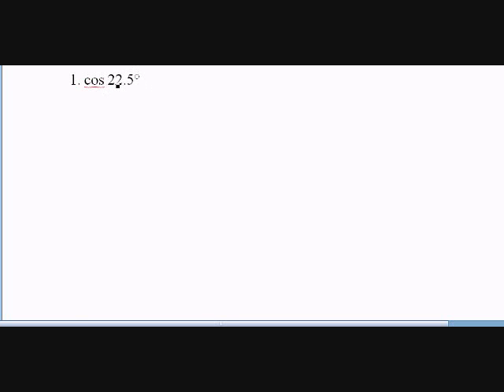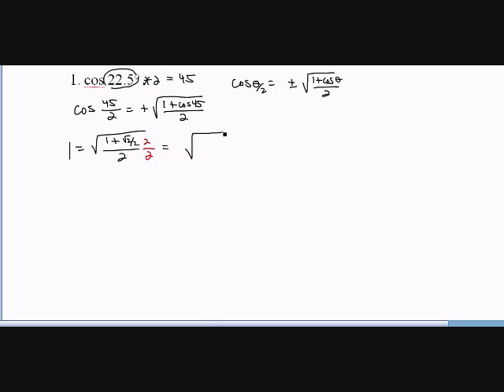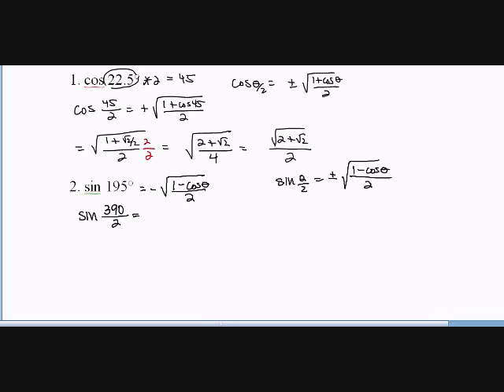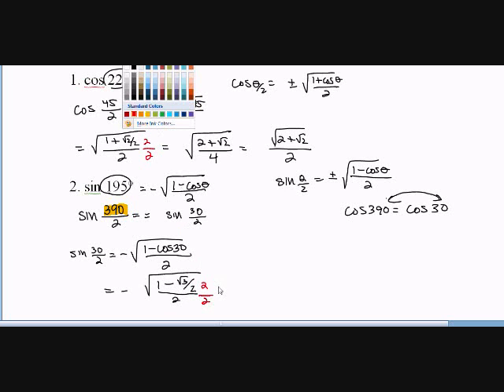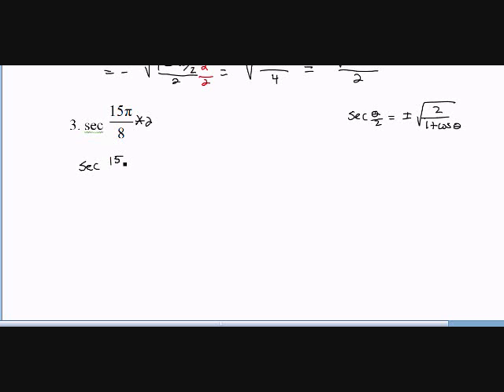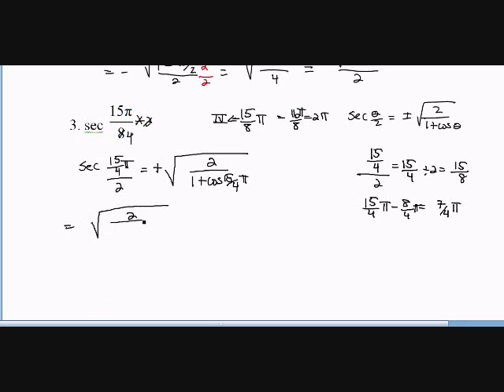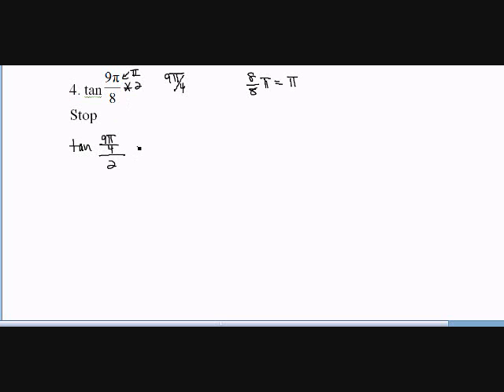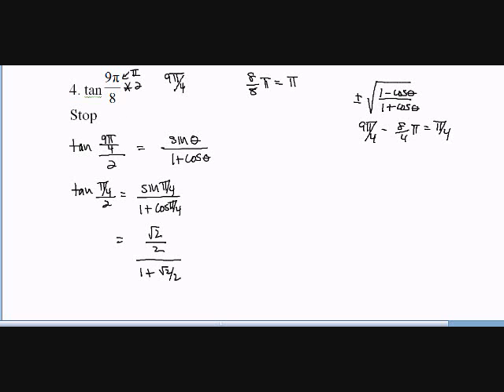Trigonometric Half Angle Edited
At 6:26, I say that 9 pi / 8 is in the second quadrant, however it is in the third quadrant.